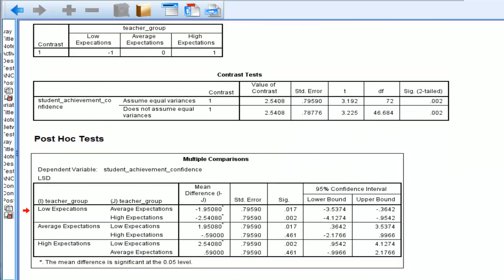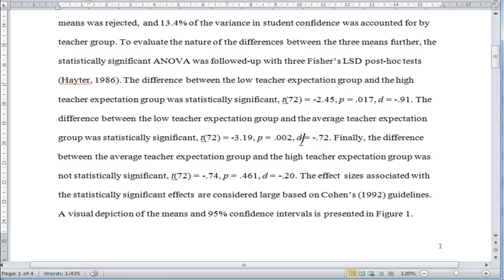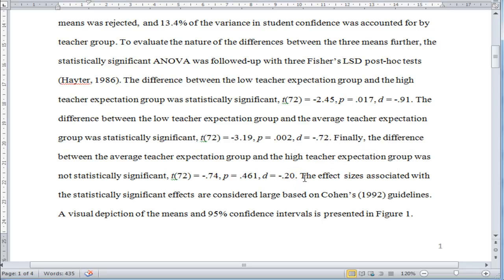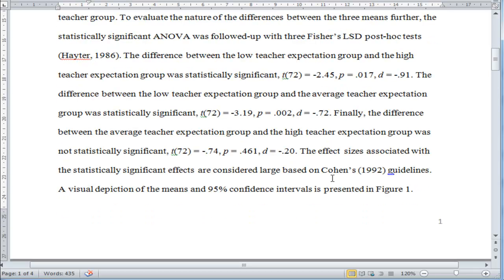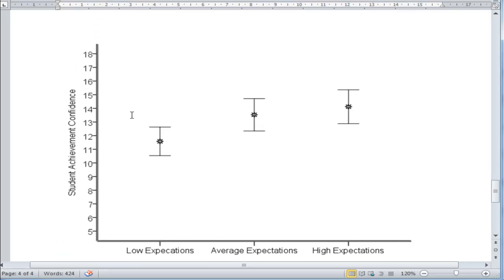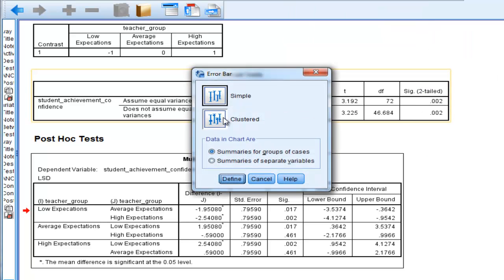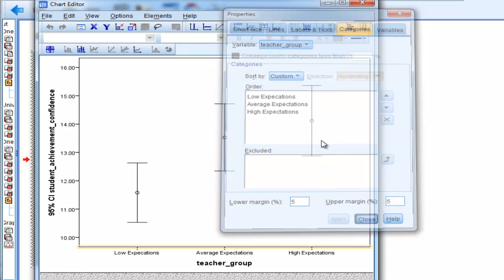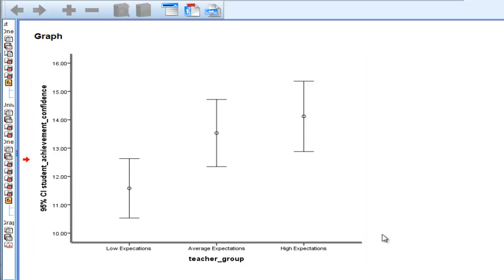One-way Between Groups ANOVA - Writing Up (Part 3)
(Part 3) I show how to write the up the results associated with a one-way between groups ANOVA. In the first example, there are three means and Fisher's LSD is used as a post-hoc test. In the second example, there are four means and Tukey's HSD is used as a multiple comparisons procedure.